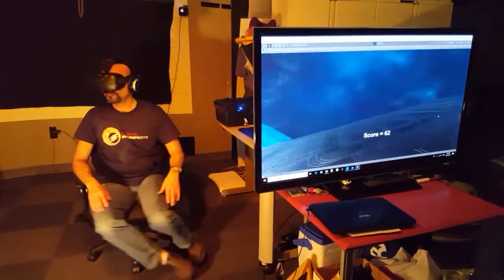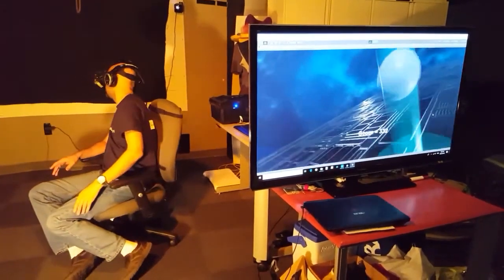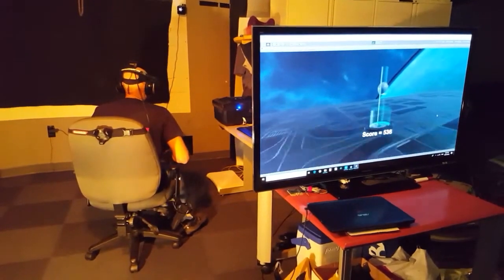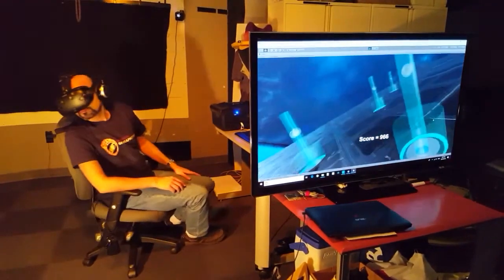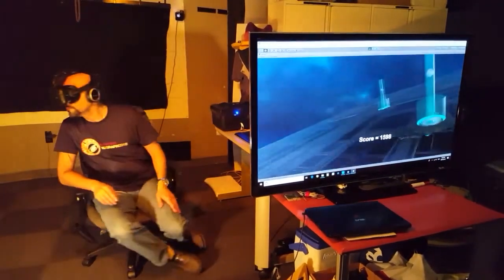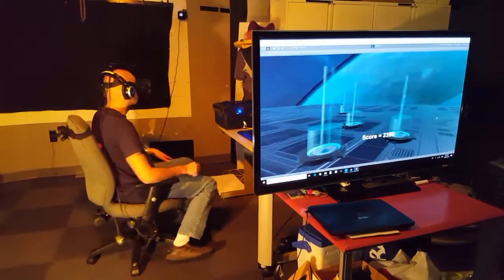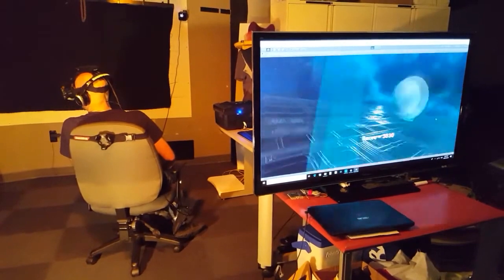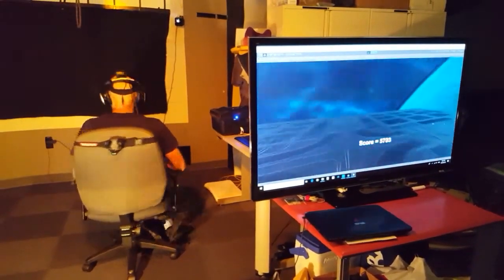Reach the Target task using Head Joystick